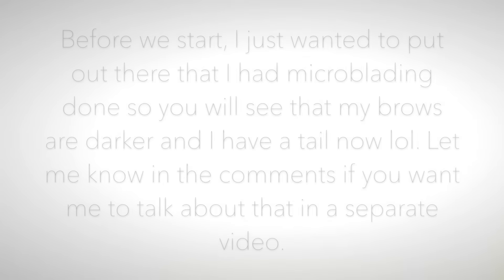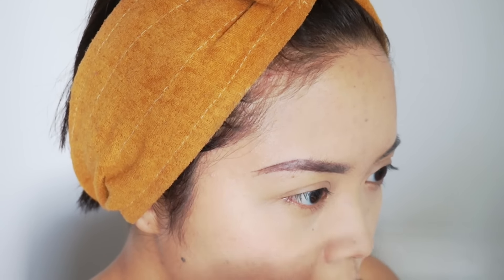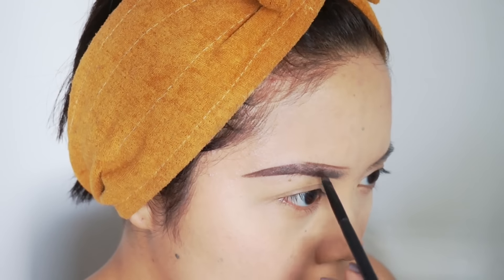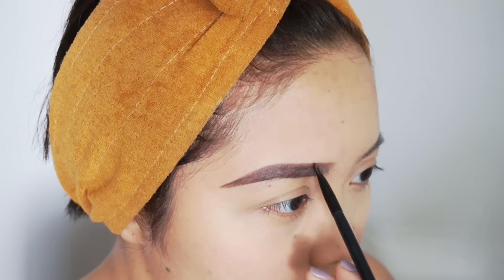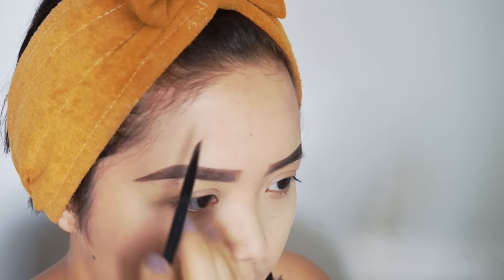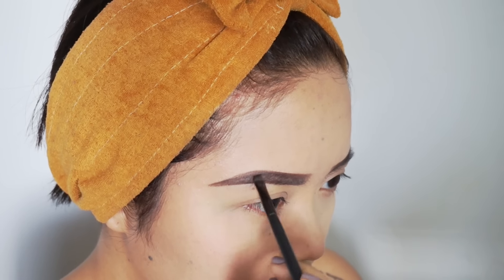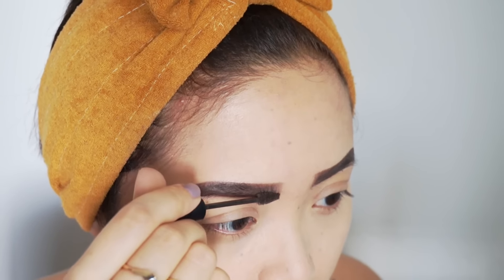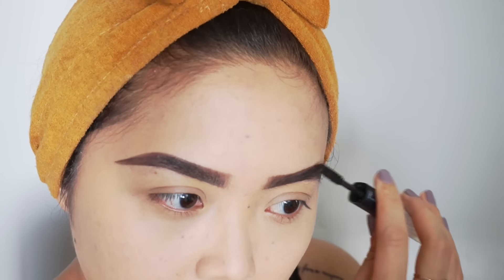Updated Microbladed Brow Routine 2016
This is how I do my brows when I put on eye makeup and all that jazz. I only fill out the end of my brows on low-key days :p

PRODUCTS USED:
Anastasia Beverly Hills Dipbrow Pomade in EBony
NYX Brow mascara in Black

Get my favorite products from MTTO!